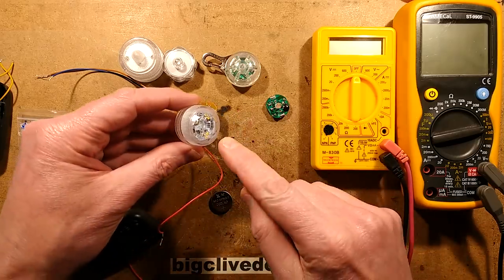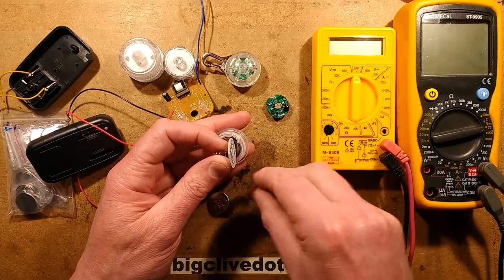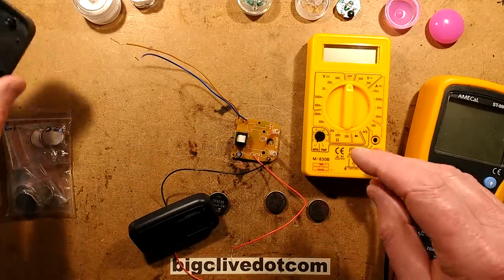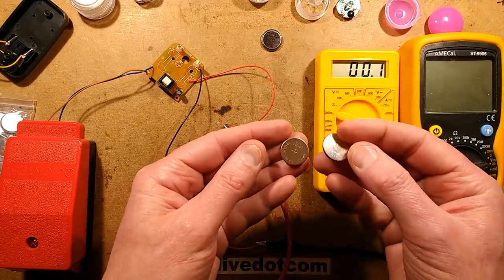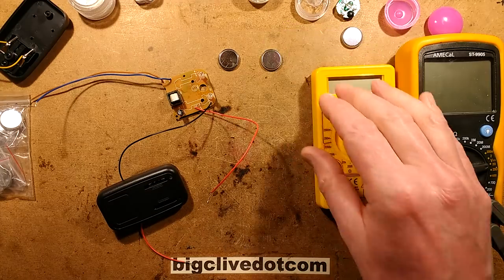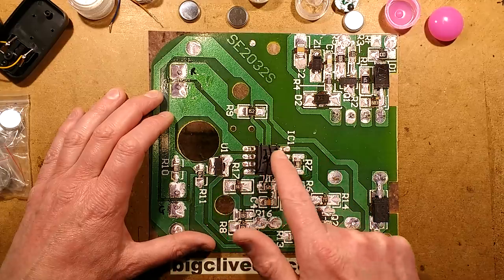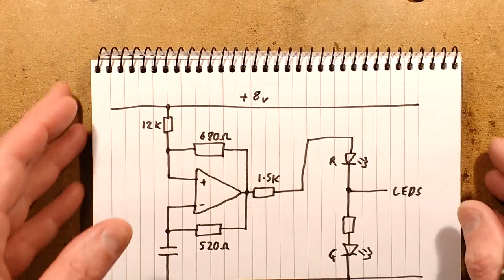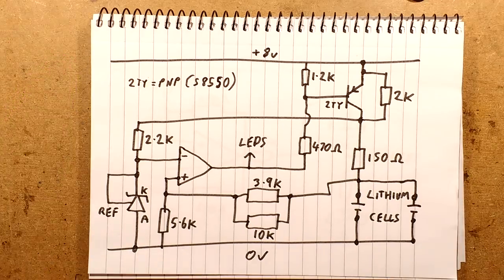Reverse engineering of shady lithium button cell charger.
This video wasn't originally intended to be about the charger, but when it turned out that it was overcharging the cells it had to be explored.  Note that ordinary CR2032 cells should not be charged.  LIR2032 cells are rechargeable.